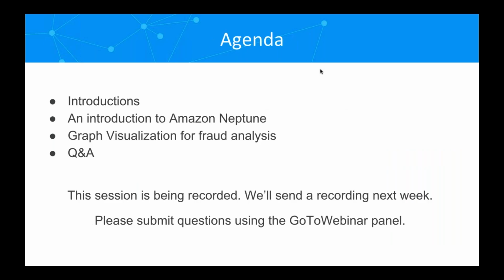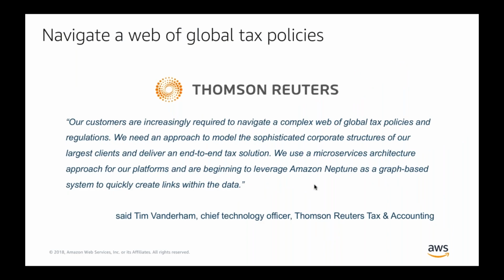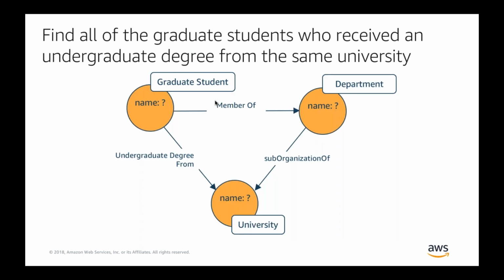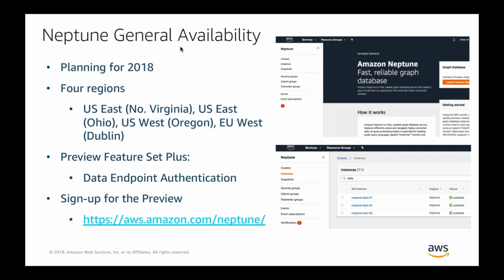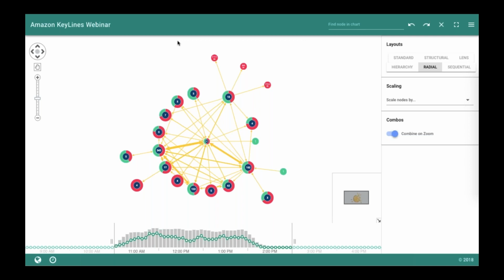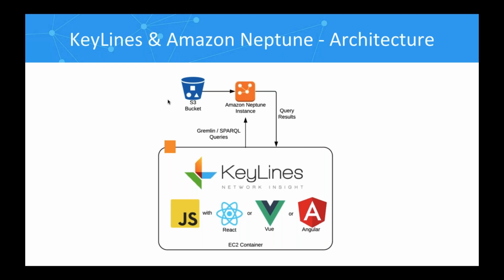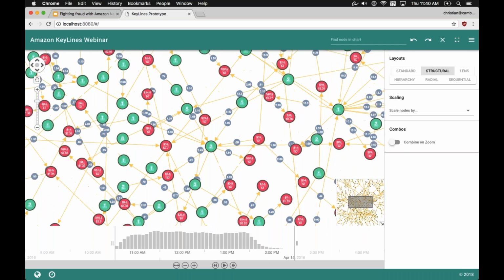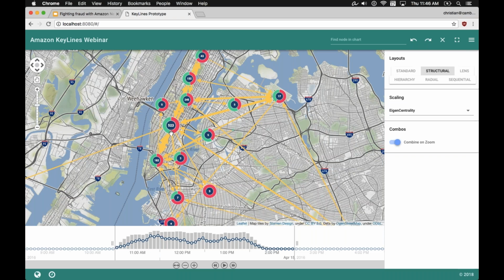Effective fraud detection with Amazon Neptune and KeyLines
For details on fraud detection, see our including our popular white paper on fraud management

Effective fraud detection relies on excellent data insight. To spot trends and reveal suspicious connections, first you need to collect, ingest and analyze data at scale. Graph technologies play a crucial role.

This webinar explores the power of combining KeyLines with the new Amazon Neptune graph database. We’ll see how this pairing creates flexible, scalable and high-performance visual tools to make fraud detection faster, simpler and more robust.

Learn more about Amazon Neptune's integration with our graph visualization toolkits

In the video, we explore:
- why graph databases and graph visualization should be at the core of your fraud detection program
- the benefits of the KeyLines graph visualization toolkit and Amazon Neptune graph database, and how easy it is to integrate the two
- graph analysis workflows and techniques to drive effective fraud detection

The fraud data visualization challenge
Fraud is an expensive and complicated problem. To detect and investigate it effectively, you need to see connections – between people, accounts, transactions, and dates – and understand complex sequences of events.

That means analyzing a lot of data.
The challenge is complicated further by fraudsters’ fast-changing tactics and strategies. As their crimes become more sophisticated, so too must the analyst’s data visualization and fraud detection tools.

KeyLines integrates seamlessly with Amazon Neptune, making it easier than ever for you to explore and create effective Amazon Neptune visualizations from your fraud detection data.